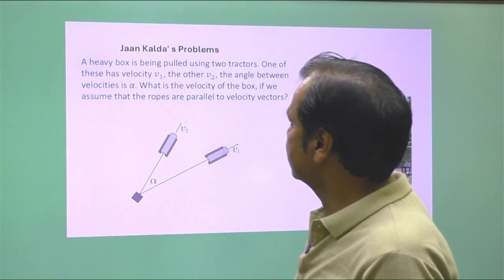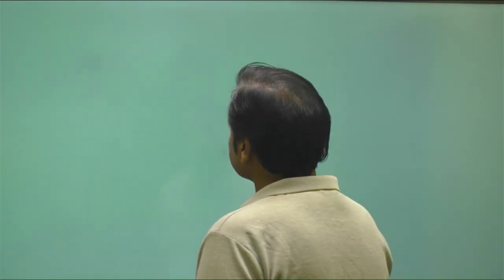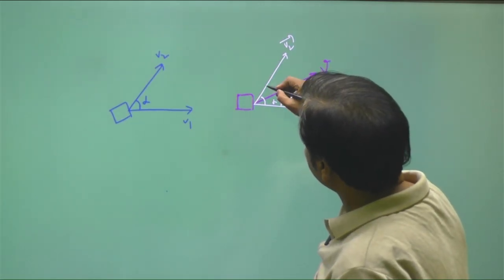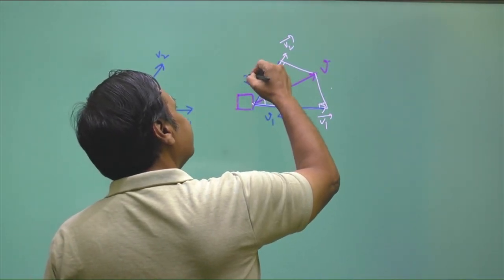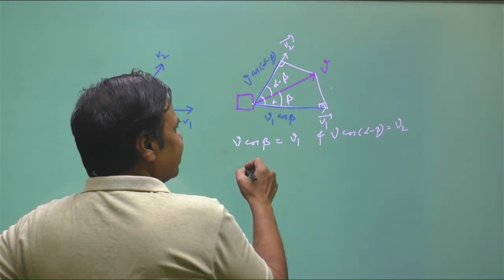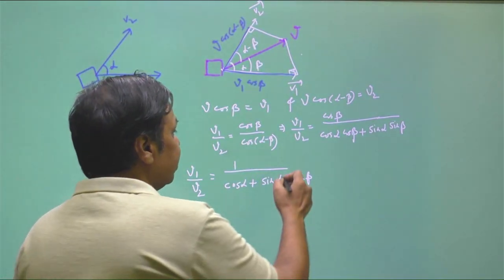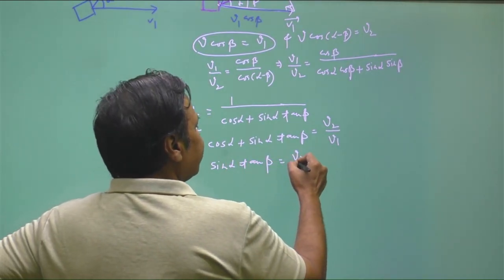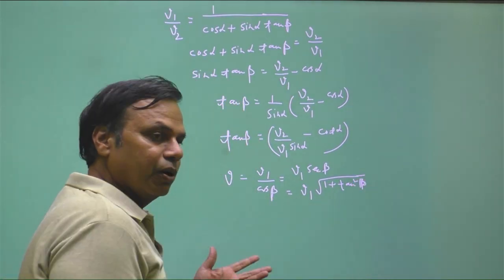Jaan Kalda Kinematics Problem